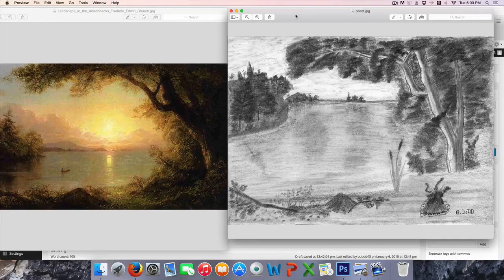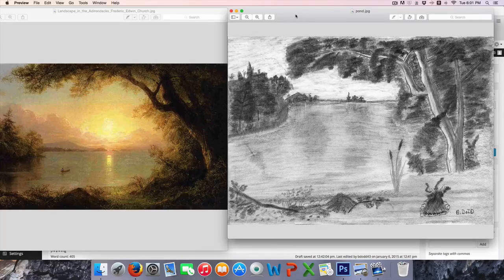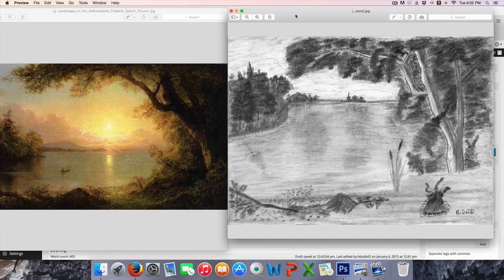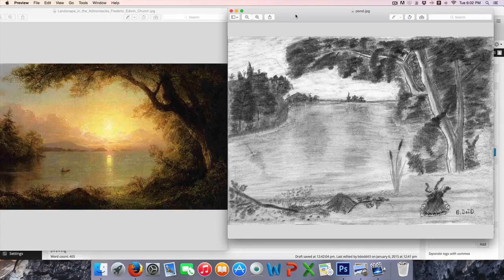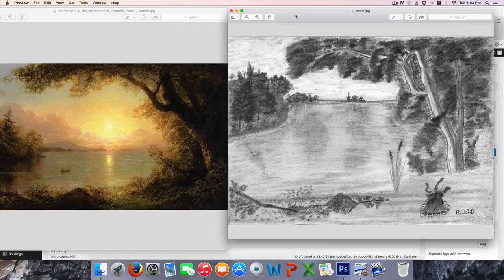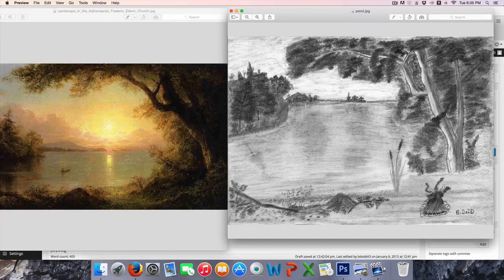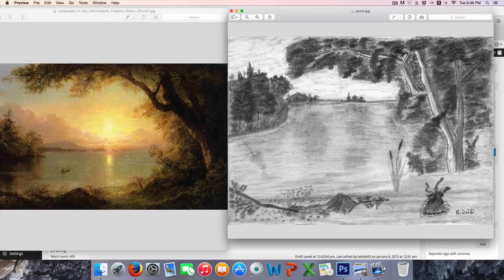Use Reference Photos to Spark Ideas for Drawing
If you have run out of ideas trying to find something to draw, then you can use reference photos to spark ideas for drawing. You don't always have to draw something identical to the picture you are using to make a great piece of art.

By using reference photos you can spark new ideas and create your own style at the same time. Reference photos can be used as a template to help you decide what to draw and where to place things.